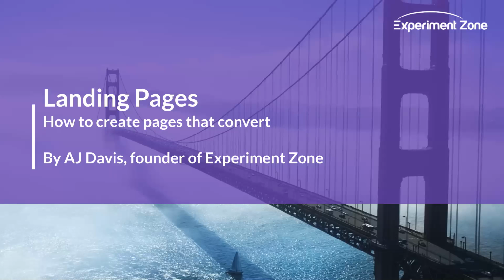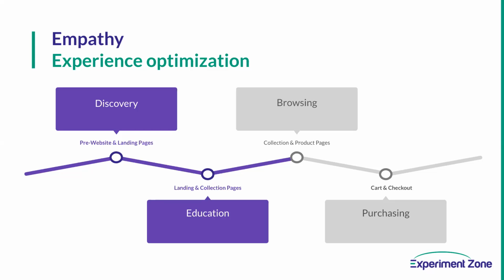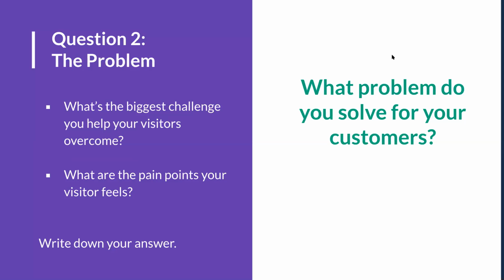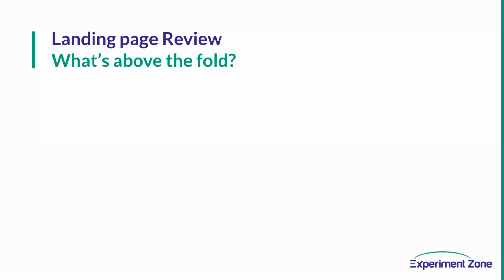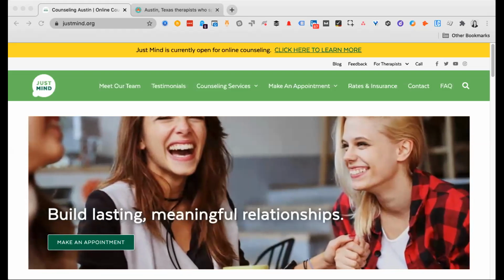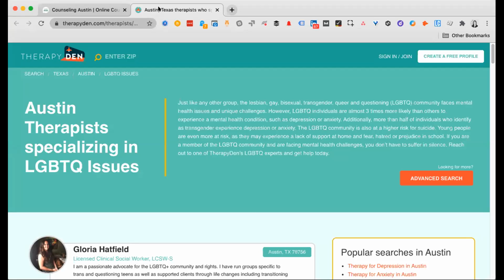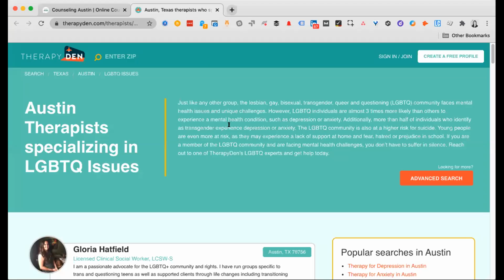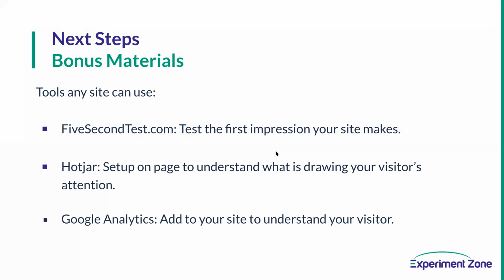Landing pages that convert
Use this checklist to make sure you have the information visitors want to drive them to action. In this video, we feature landing pages for therapists.

Missing anything on your landing pages?

Want to see how your landing page stacks up? Sign up for a FREE conversion report card